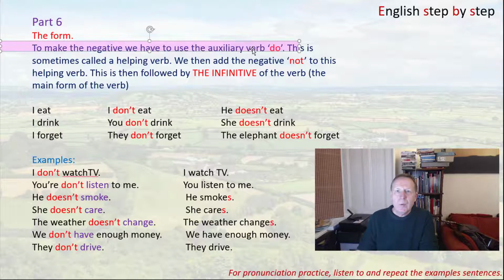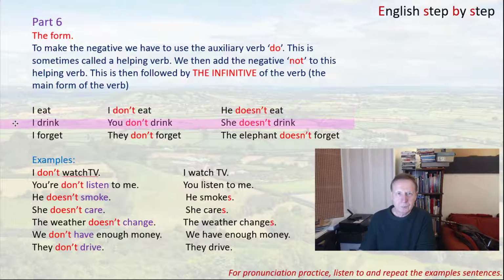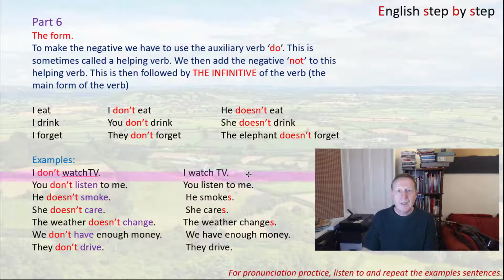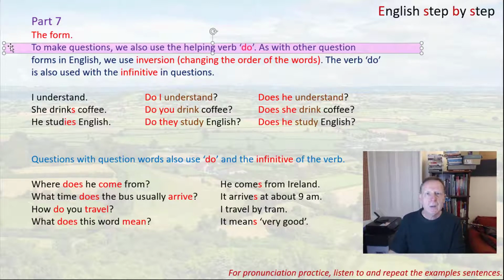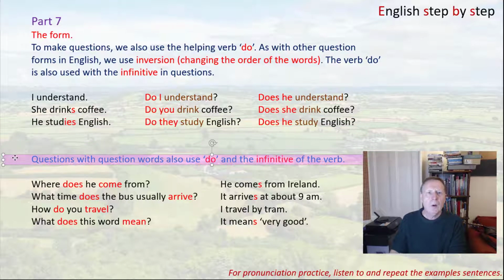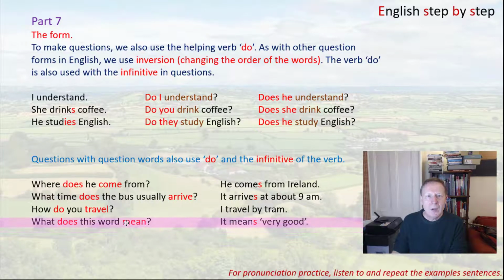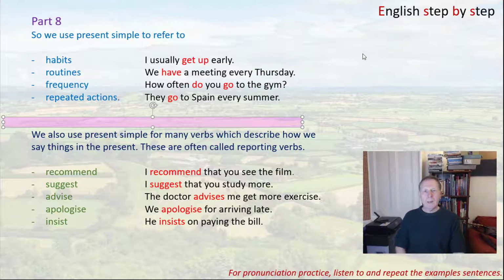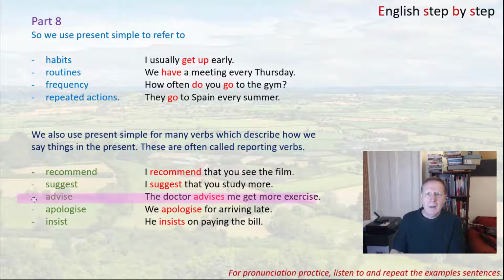present simple, int, uint, step 2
Looking for an English grammar and language lesson on Present Simple Tense? Here's how to use, spell and write the present simple. Learn about the differences between Present Simple and Continuous. This lesson helps you with pronunciation and leads into practice exercises. This is one of a series of online ESOL lessons called 'English Step by Step' presented by Kevin, a qualified and experienced English teacher from Scotland.